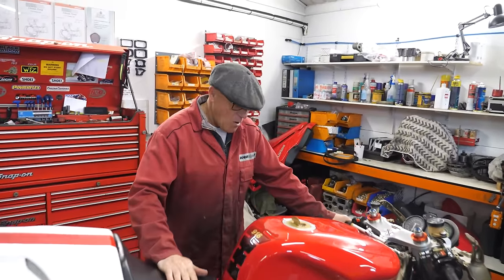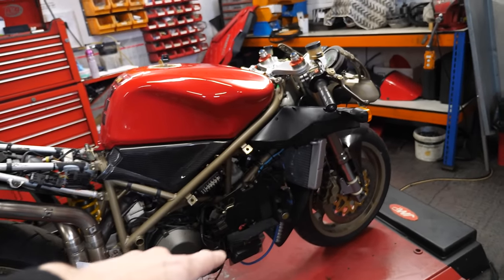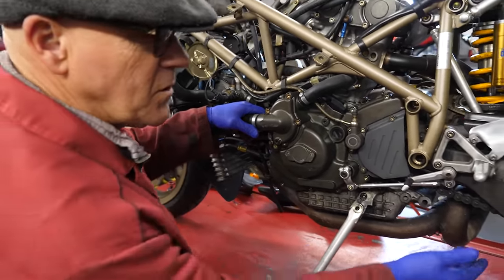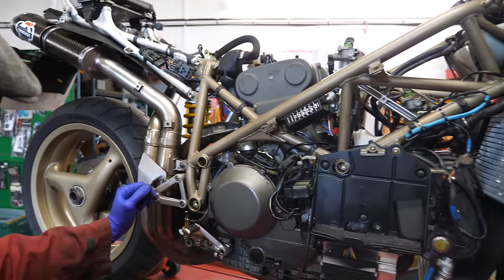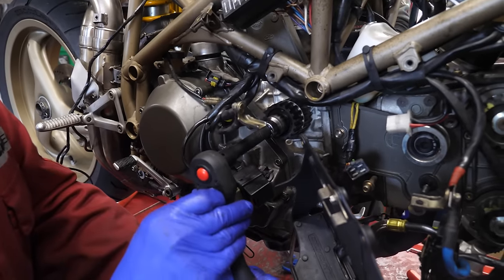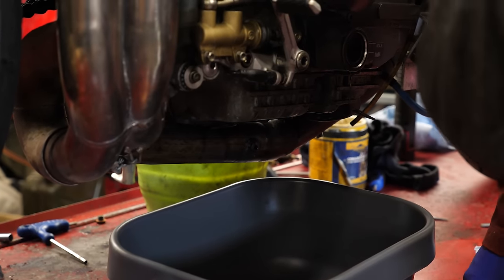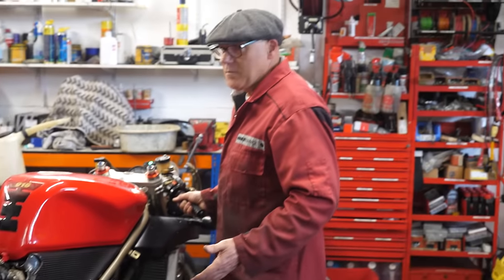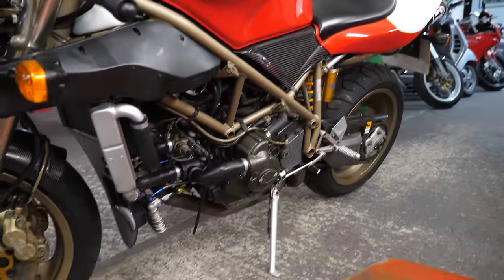Will it Start after 17 Years? Ducati 916 SPS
Nerdy Deep Dive into the 916 and recommission with Rich at Louigi Moto

CYVFXG7AWR0SASZC